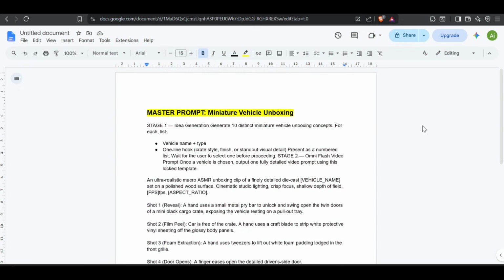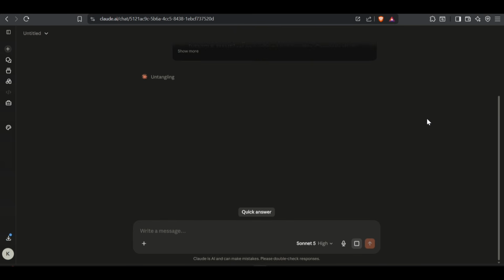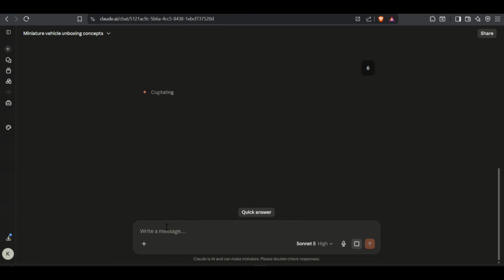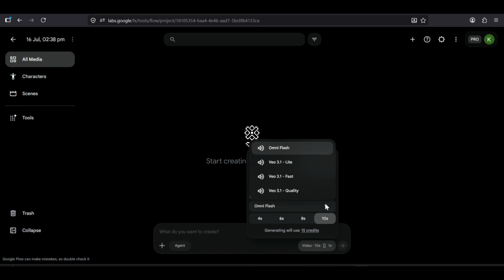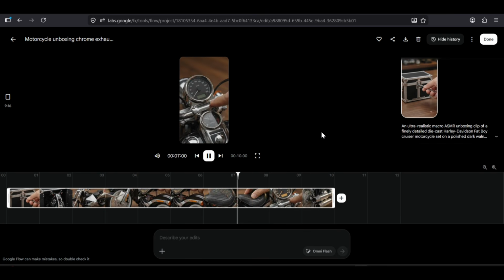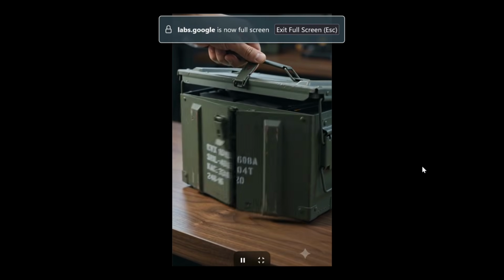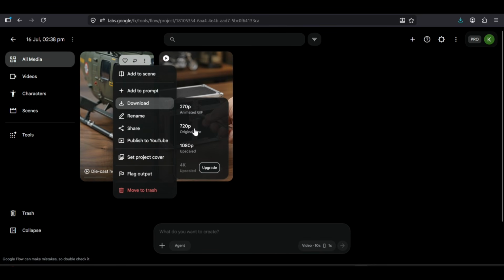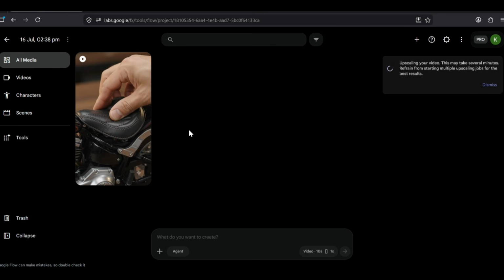How to Create VIRAL Miniature Car Unboxing Videos Using AI for FREE (New Viral Niche)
Create stunning Viral Miniature Car Unboxing Videos using FREE AI tools! This step-by-step tutorial shows the complete workflow to make realistic, satisfying AI videos perfect for YouTube Shorts, TikTok, and Reels. Start creating today!